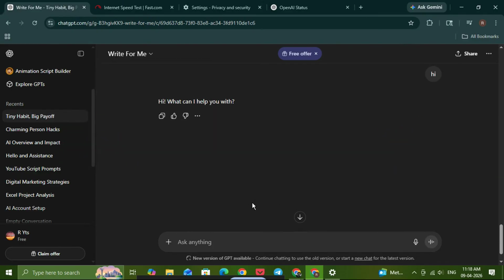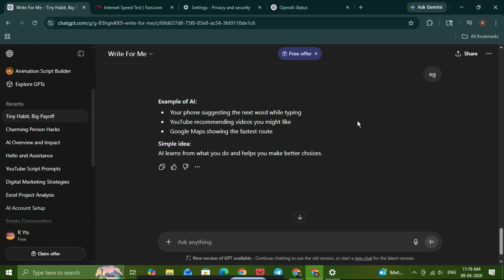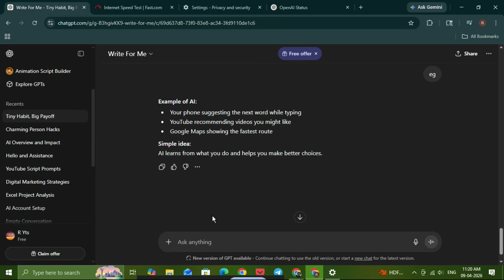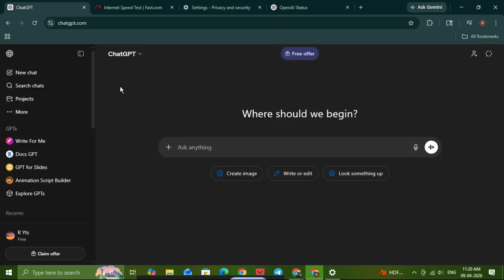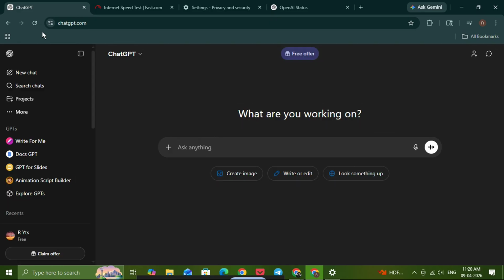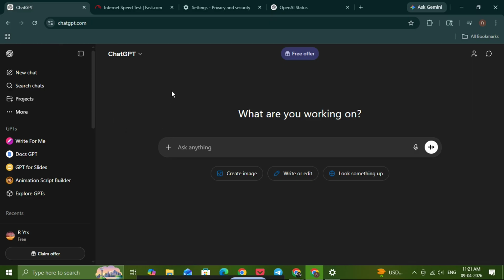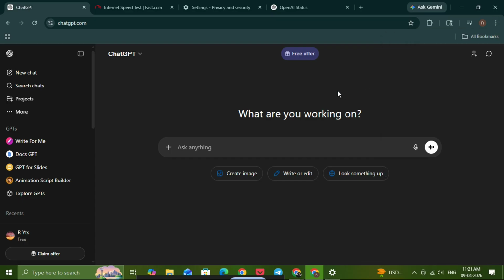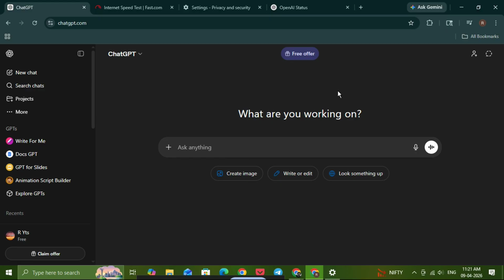How To Fix ChatGPT Error 400 (Easy Guide)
Learn how to fix ChatGPT Error 400 fast with simple troubleshooting steps. This guide covers shortening prompts, removing special characters, starting a new chat, clearing cache, and using incognito mode.

🕚Timestamps:
0:00 Intro
0:24 Fix #1 Shorten Your Prompt
1:08 Fix #2 Remove Special Characters
1:31 Fix #3 Start A New Chat
1:51 Fix #4 Refresh The Page
2:08 Fix #5 Clear Cache & Cookies
2:33 Fix #6 Try Incognito Mode
2:58 Final Recap

✍️What You'll Learn In This Video:
• How To Fix ChatGPT Error 400 Quickly
• How To Shorten Prompts To Avoid Errors
• How To Remove Special Characters From Messages
• How To Start A New Chat In ChatGPT
• How To Refresh ChatGPT To Clear Glitches
• How To Clear Cache And Cookies For ChatGPT
• How To Use Incognito Mode To Troubleshoot Errors
• How To Apply The Fastest ChatGPT Error Fixes

💡Pro Tips For Fixing ChatGPT Error 400:
• Break long prompts into smaller parts
• Paste copied text into plain text first to remove hidden formatting
• Try a brand-new chat if the same prompt keeps failing
• Use incognito mode to check for extension conflicts
• Clear cookies if ChatGPT keeps loading the same error